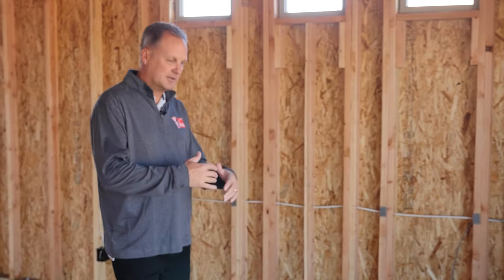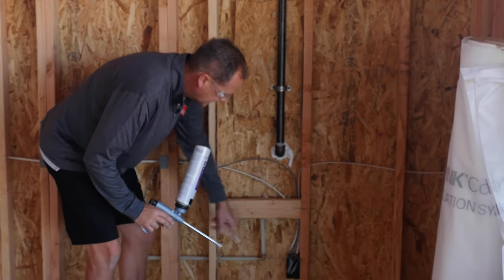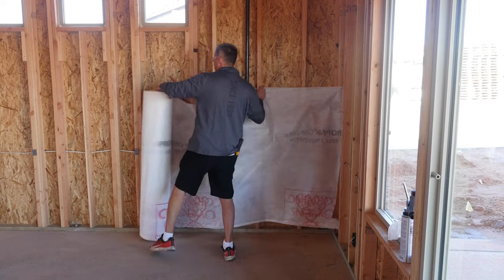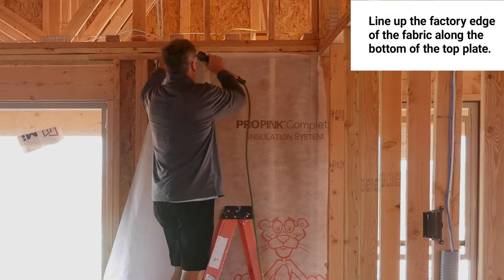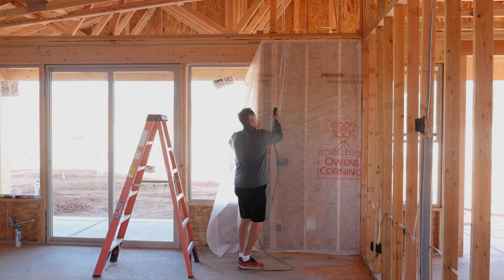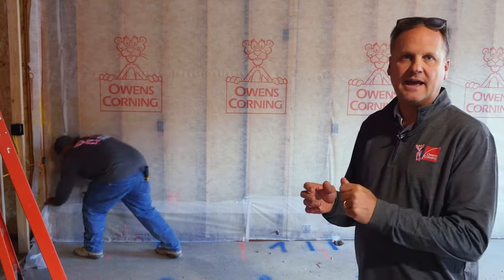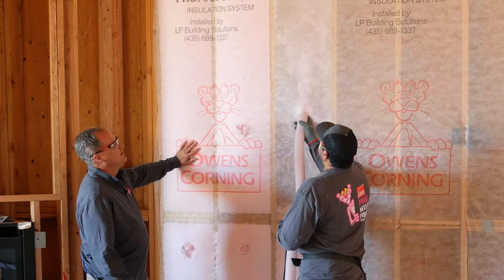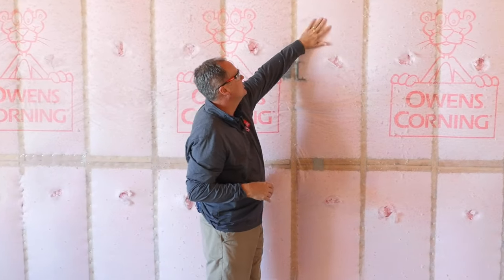ProPink Blown-In Walls Complete Training Video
Owens Corning ProPink® L77 Loosefill Insulation offers outstanding coverage, fast application and exceptional R-value per square inch when compared to other fiberglass insulation products. It’s also one of the few insulation solutions that allows you to dial in exact R-values for wall installations, helping you deliver a customized package that meets builders’ targets the first time, every time. Learn how to install ProPink Blown-In Walls efficiently and effectively in this short video.